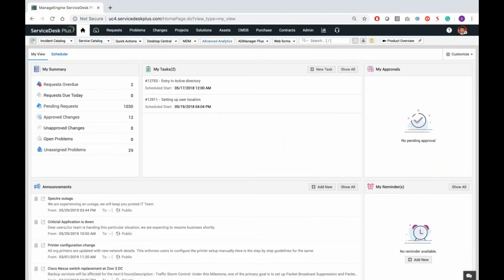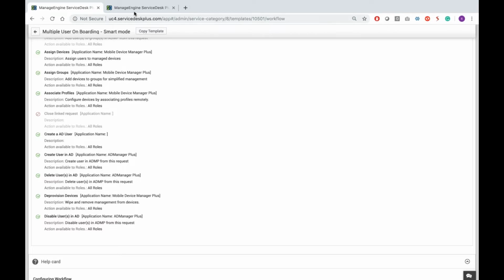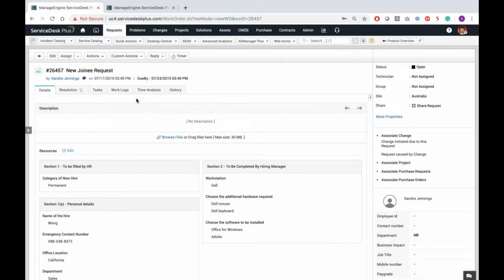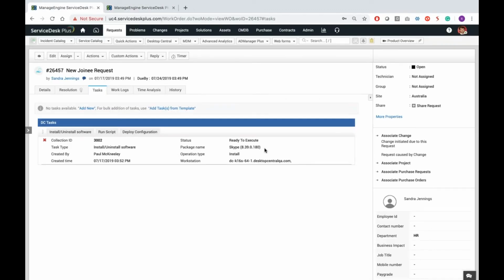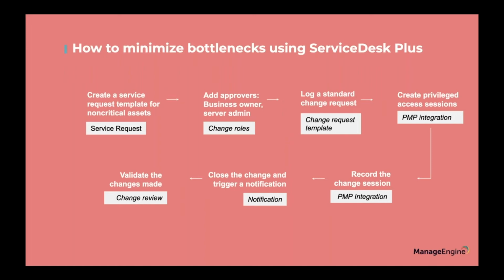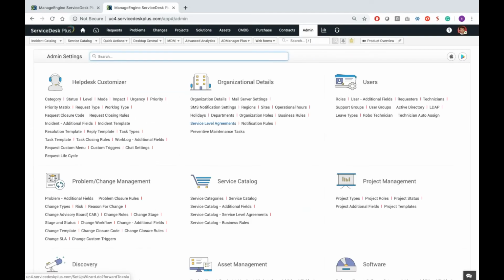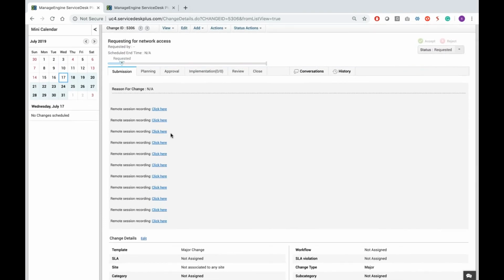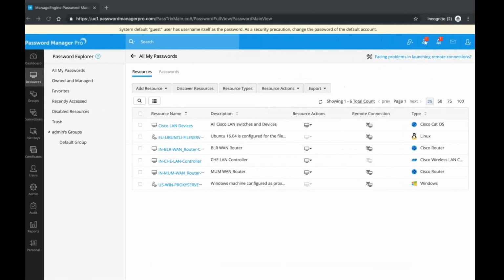ManageEngine integrations: Unleash the power of 360-degree ITSM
Learn how to turn your IT service desk into a control center by bringing contextual information from various IT management applications into your IT service desk tool.

Give your IT service desk a 360° view
Integrate with

1. Desktop Central to deploy software, manage patches and profiles, and remotely connect to endpoints from within tickets
2. Mobile Device Manager Plus to enroll devices, configure profiles, and track your company's mobile assets from within tickets
3. OpManager to convert network alarms into support tickets automatically and automate workflows based on predefined network error conditions
4. ADManager Plus to create, update, or delete users in Active
5. Directory and unlock users' AD accounts from within tickets
6. Site24x7 to convert downtime alerts into tickets using preconfigured rules, and respond to alerts faster

Don't miss your chance to learn from our product experts.